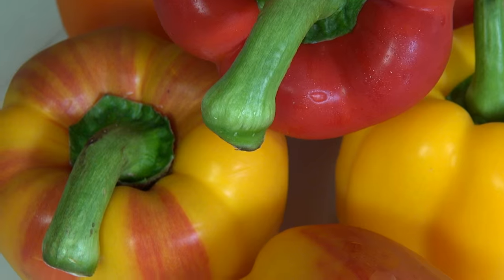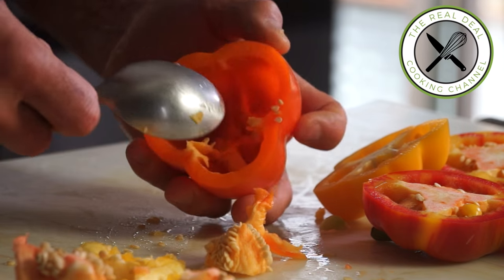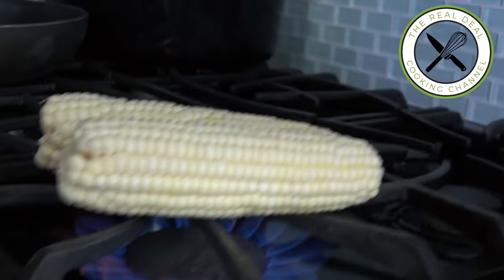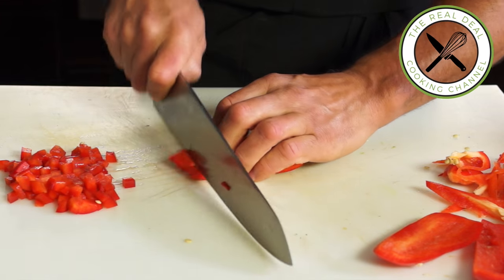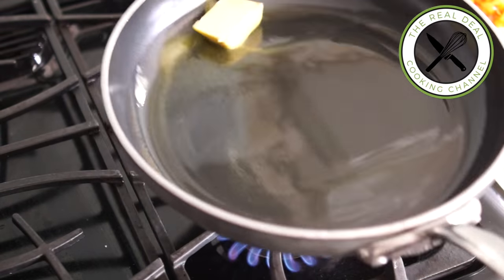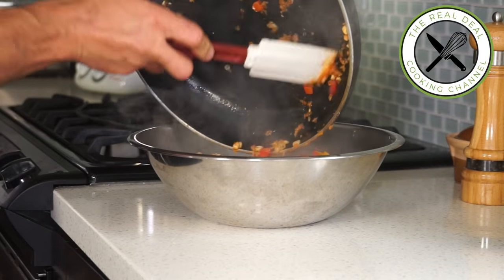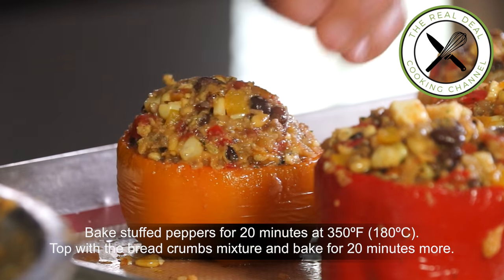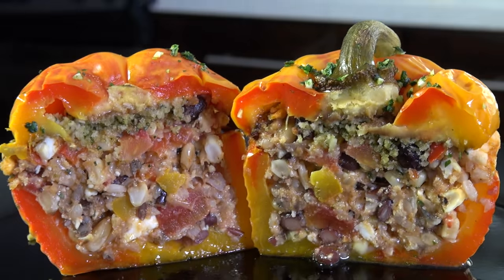Stuffed Bell Peppers – Bruno Albouze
Healthy, earthy and easy!